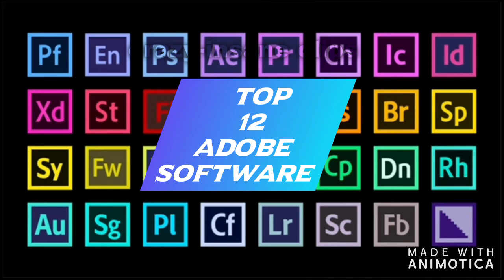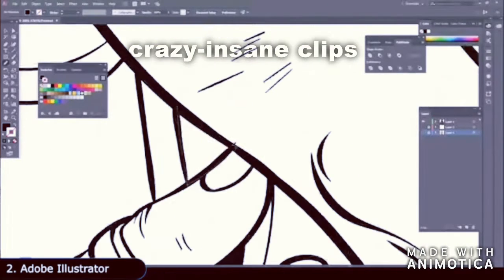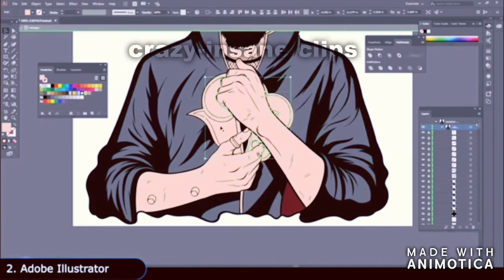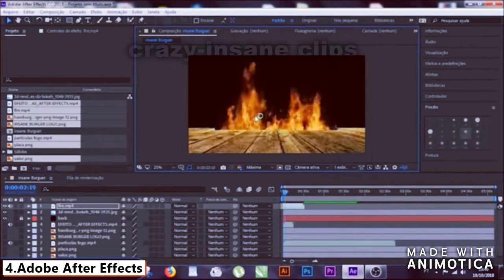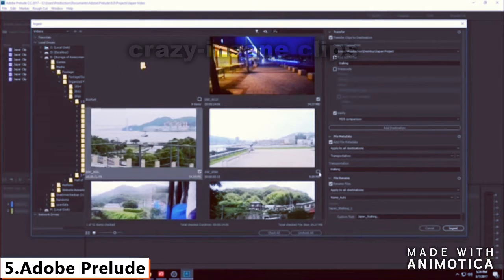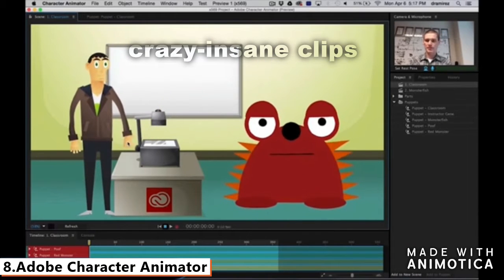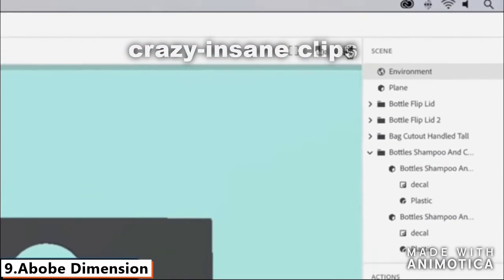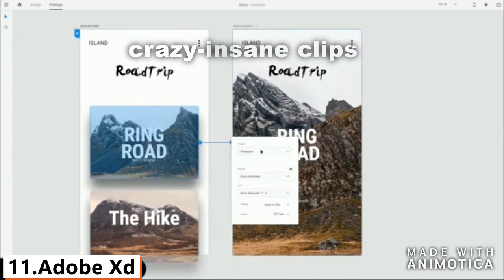Adobes Top 12 software's (2020) explained in (4 mins)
Adobe makes so many software that it can be quite overwhelming for even a
professional to understand what each one is used for.

Credits for some video clips I have used -